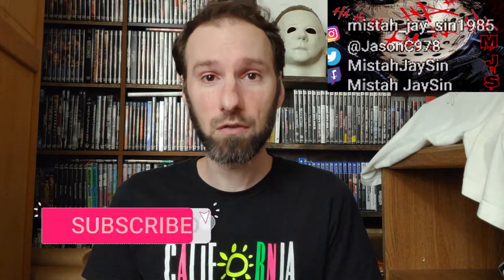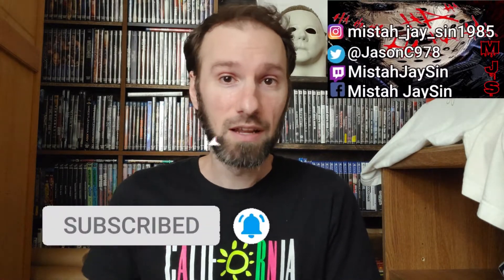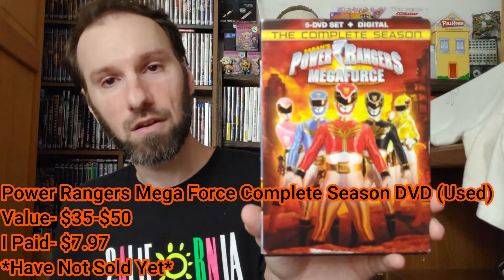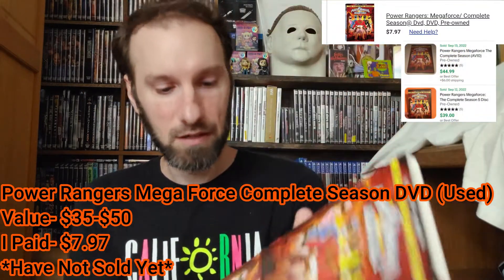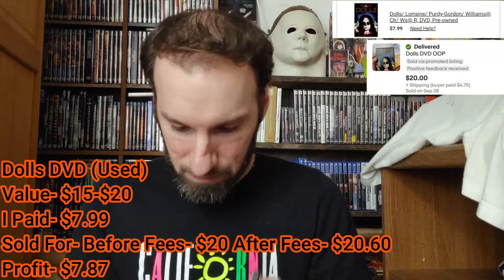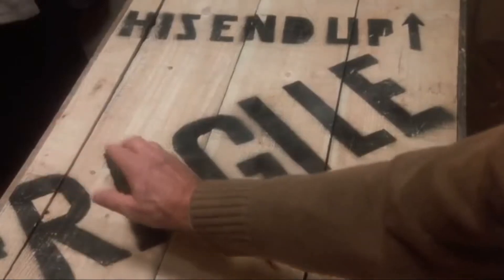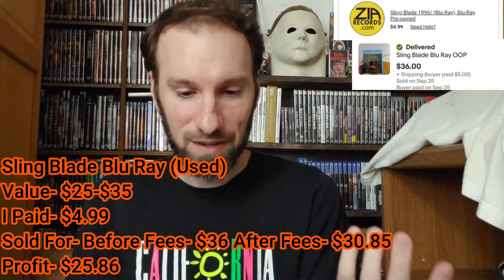Mail Packages Unboxing OOP Blu Rays DVDs Video Games Episode 89 Movie Haul Pick Ups Mail Call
Episode 89 of my Mail Packages OOP Youtube Series, where I showcase what I get and the value, what I can resell for and such.

My EBay